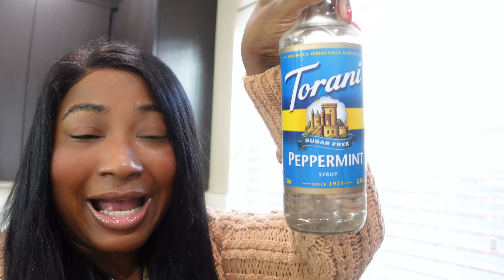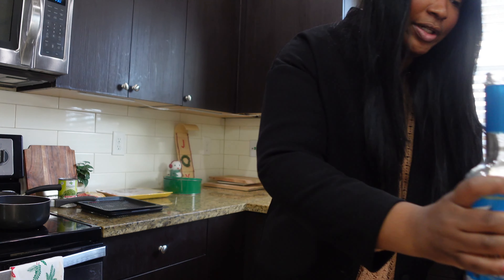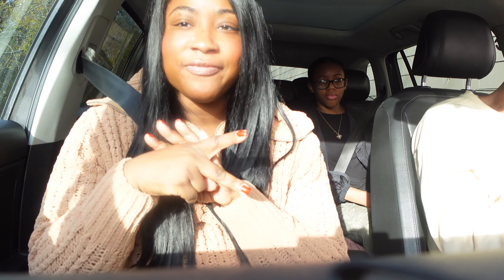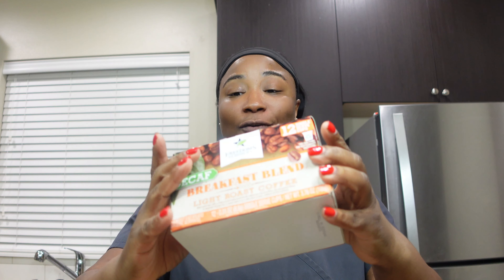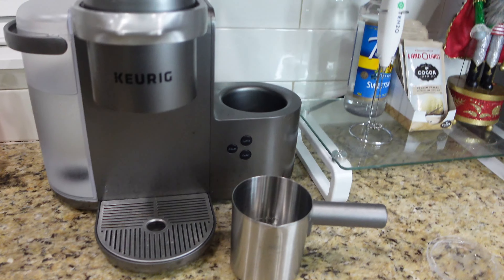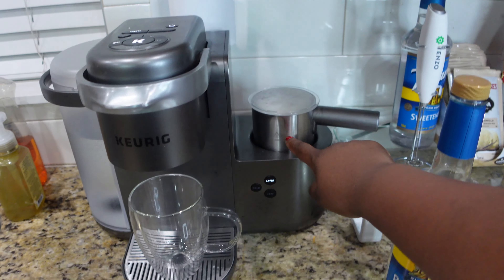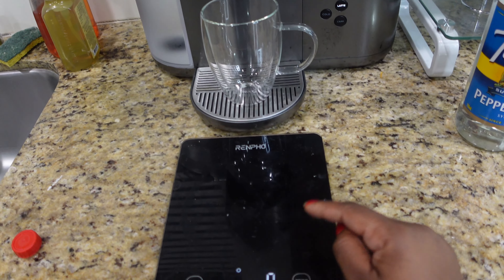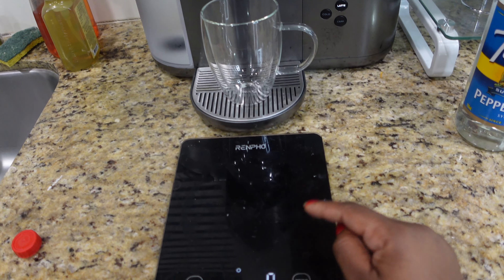Vlogmas Day 4: Holiday Drinks for WEIGHT LOSS | Macro Friendly Starbucks Peppermint Mocha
It's Vlogmas Day 4 and I am going to be sharing my favorite holiday drinks. My spin on the holiday drinks are making them calorie and macro friendly for weight loss. I take my favorite starbucks holiday drinks and make them on the go or at home.
0:00 - Intro
0:25 - Todays Agenda
1:18 - Starbucks on the Go
3:12 - Starbucks Dupe at Home
6:23 - Additional Holiday Drink

M Y   F A V O R I T E   L I N K S

M U S I C
Camera: Sony ZV-1
Editing: Final Cut Pro

This video is about: vlogmas holiday drinks, starbucks holiday drinks, starbucks holiday drinks at home, holiday vlog black, janee lee sanders, vlogmas, vlogmas 2023, vlogmas 2023 ideas, vlogmas 2023 intro, vlogmas black people, vlogmas ideas, vlogmas ideas 2023, vlogmas intro, vlogmas intro 2023, vlogmas week 1, vlogmas 2023 day 4, vlogmas day 4, vlogmas day 4 2023, vlogmas video ideas, vlogmas 2023 black, vlogmas 2023 black woman, starbucks peppermint mocha, starbucks at home, hot chocolate